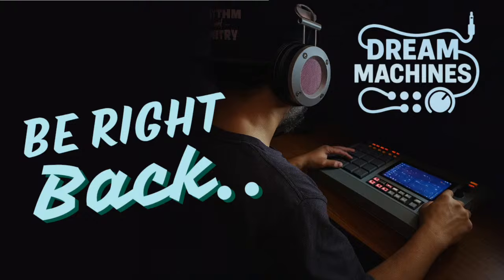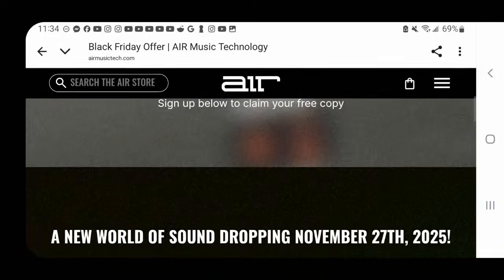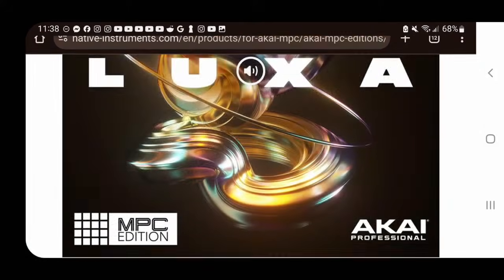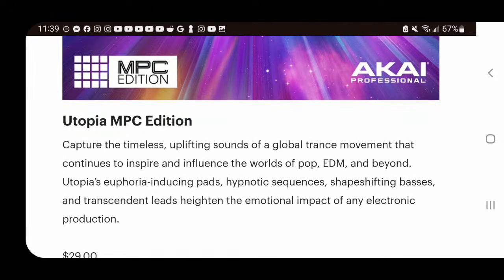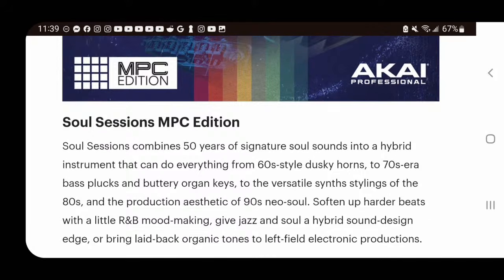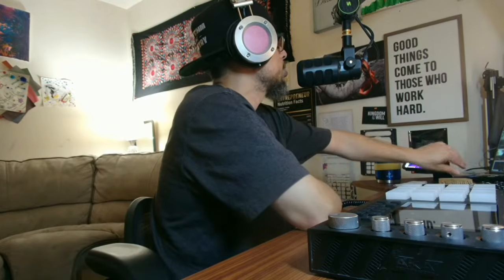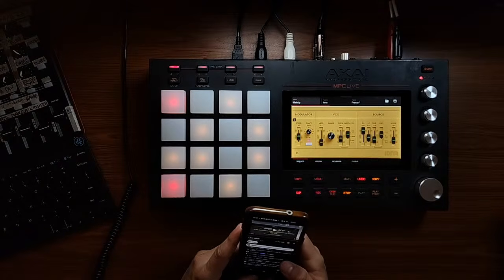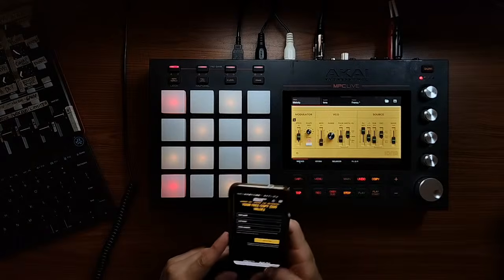💤 DREAMMACHINES | FREE PLUGIN? | 3 NEW NI/MPC Instruments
My Samplers
SP-404 MKII

used MPC LIVE OG
NO LINK*

DECKSAVERS
SP-404 MKII

MY BEAT TIMER: